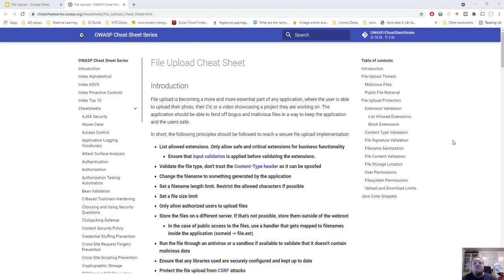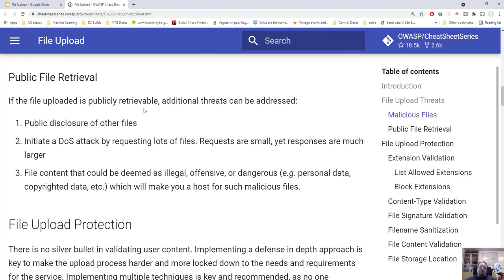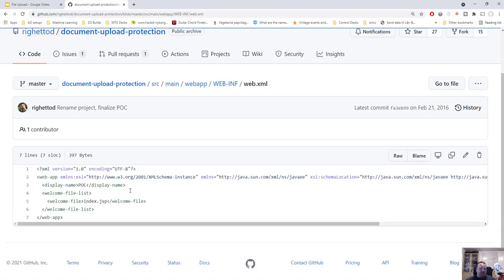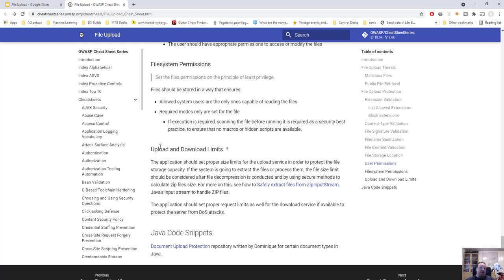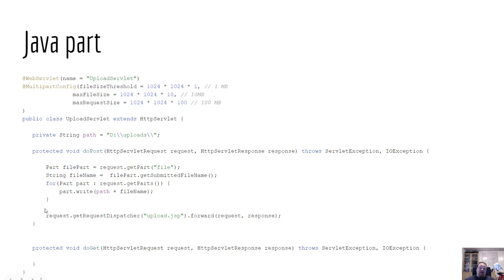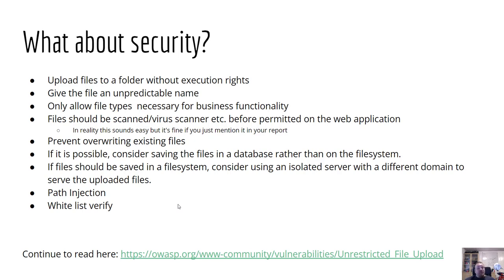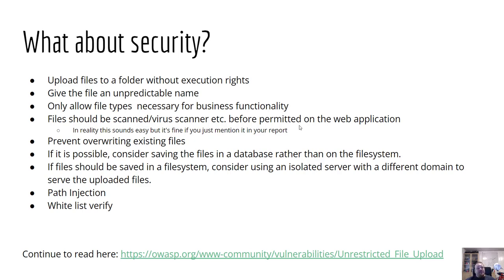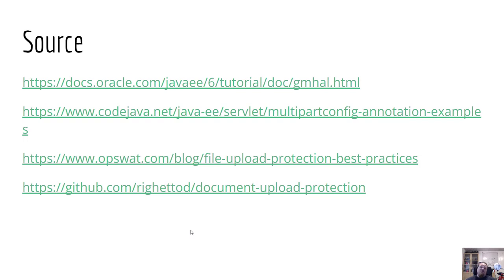Secure File Upload using Java - explained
In this video I will touch one of the more sensitive topic which is secure file upload using Java. A file is what is just needed to compromise a whole so therefore it is important to verify the file that is being uploaded. Using the OWASP cheat sheet series and OWASP in general I will give you a starting point to how to secure your file uploads.